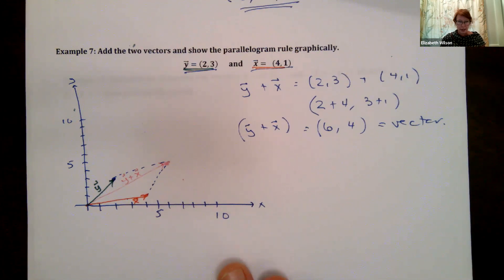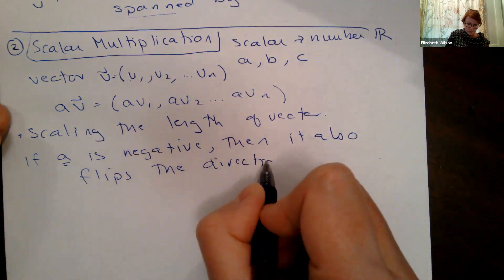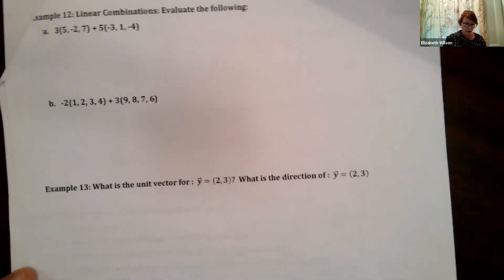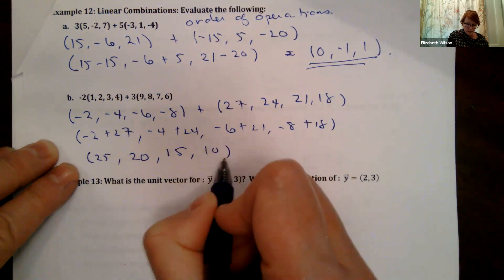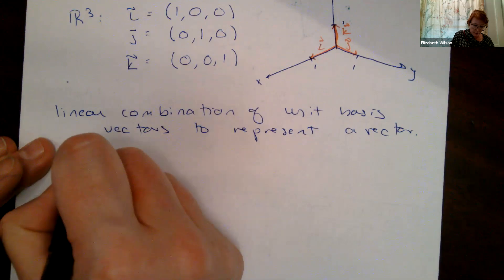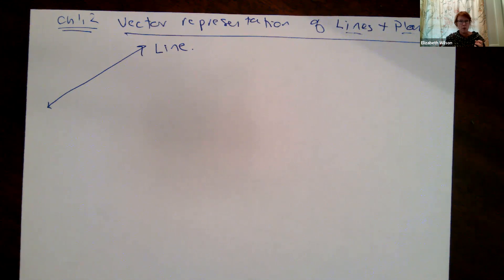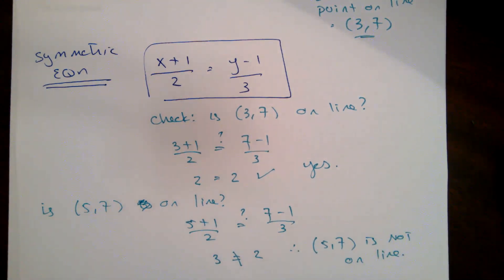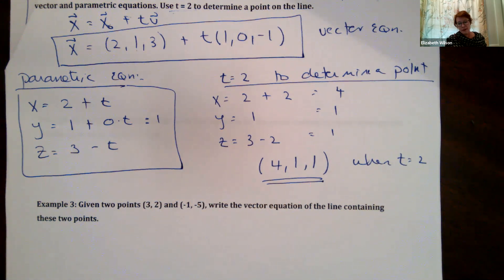Math Fundamentals for Games Lecture 2: Chapter 1.11 & 1.22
We finish up mathematical properties of vectors (such as scalar multiplication and subtraction) and start on Chapter 1.2 which is about a vector representation of a line.